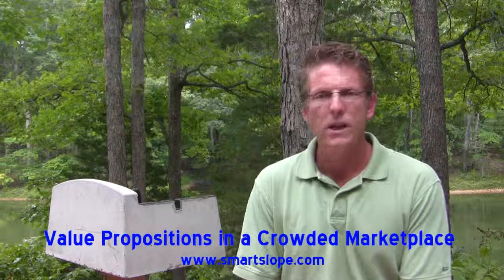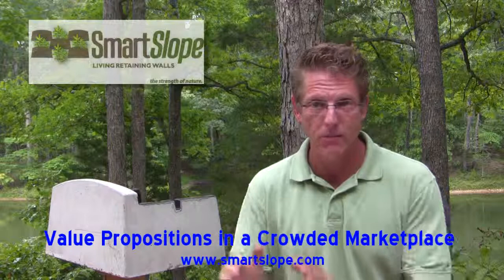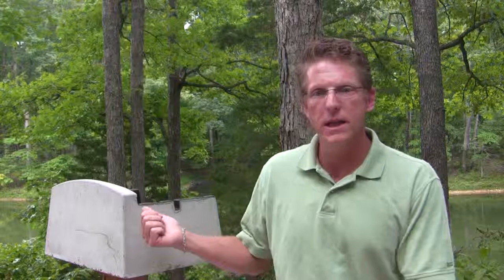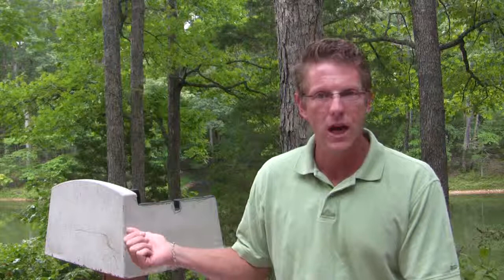Value Proposition in a Crowded Marketplace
An expanded discussion of the different value propositions within the four major niche's of the retaining wall marketplace. SmartSlope inventor, Mark Woolbright, discusses from his experience, the main selling features of the major types of retaining wall systems and how SmartSlope cuts across various niche's while offering enhanced functionality and value. The discussion includes the average, installed price points of each type vs the unique features brought to owners construction projects.